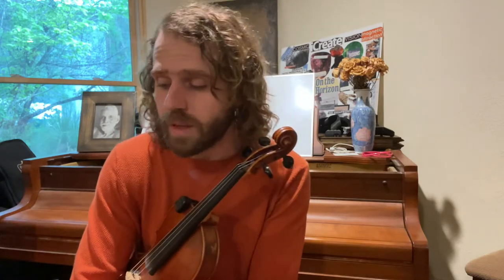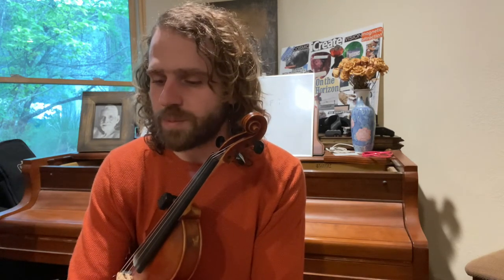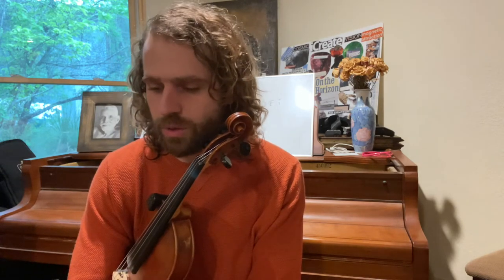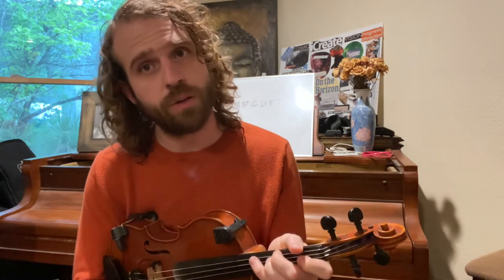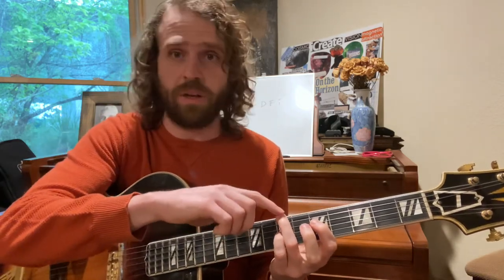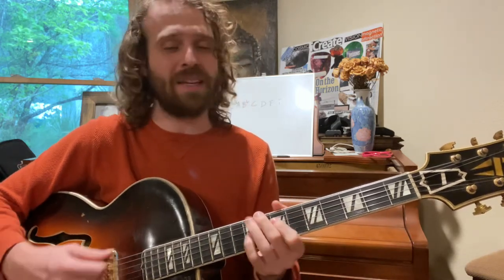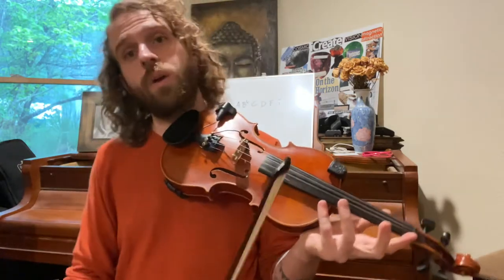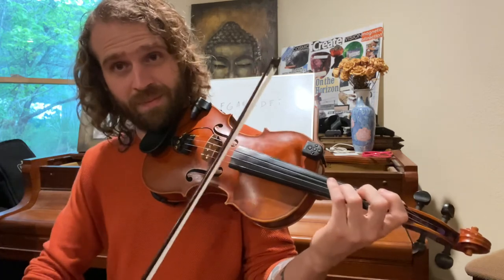Jazz Violin - Western Swing | How to Play over Right or Wrong PT 1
If you’d like to make a donation you can do so at